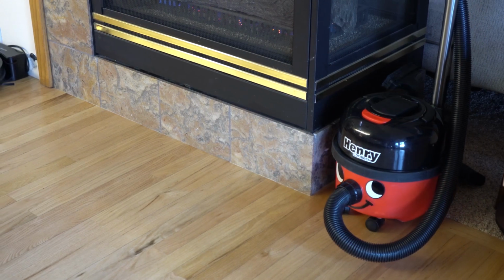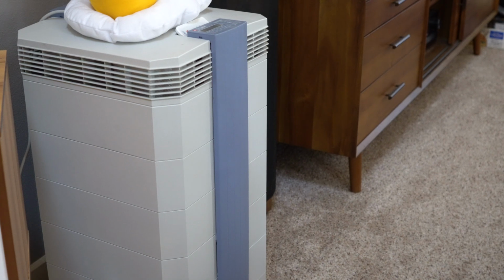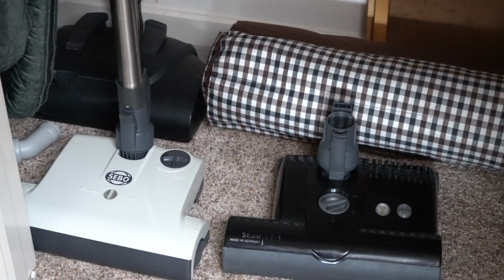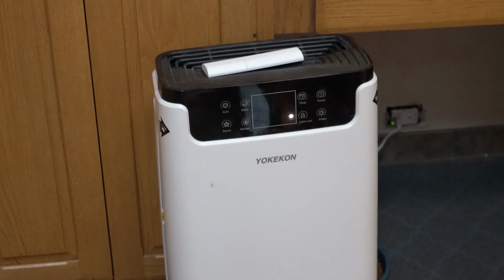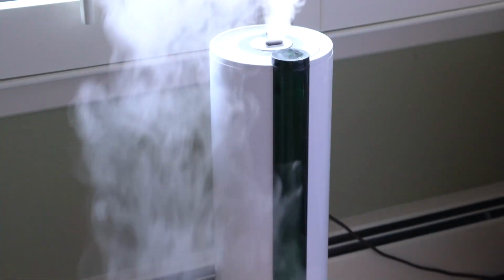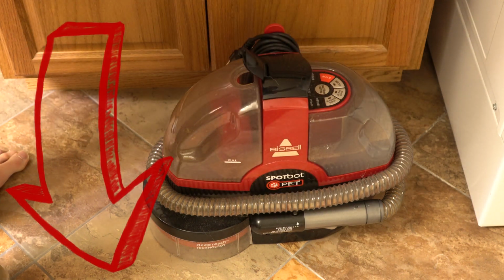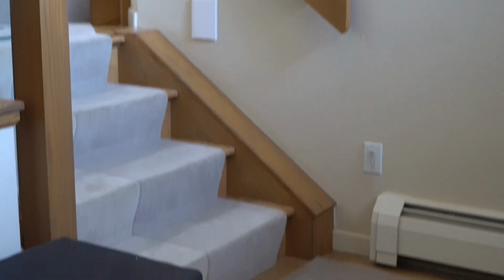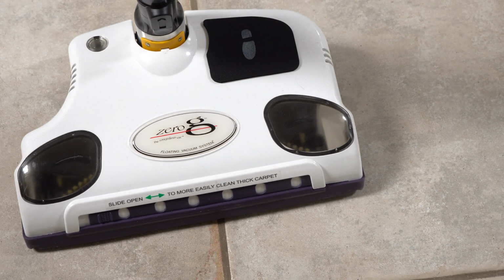A Look back at PerformanceReviews Reviews of 2020 - New Years Special 2021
In this Video we look back at PerformancReviews of 2020 .
We also look into the new Year of 2021.